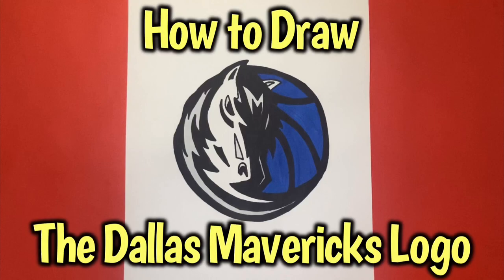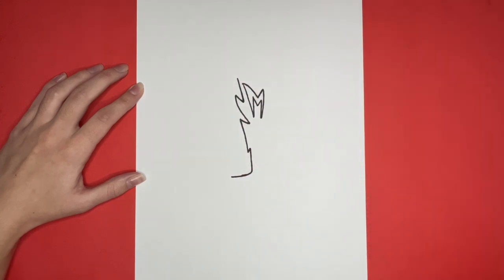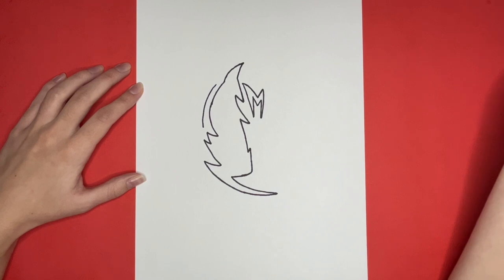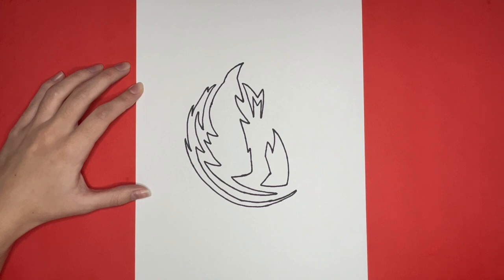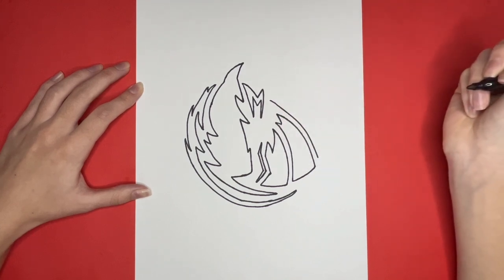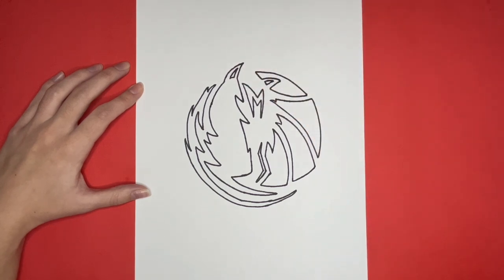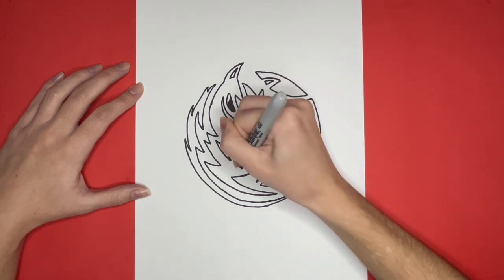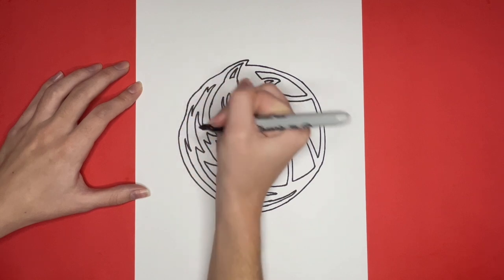How to Draw the Dallas Mavericks Logo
Hey everyone! In today's art lesson, we will learn how to draw the Dallas Mavericks NBA Basketball logo step by step!  Let us know in the comments below what other NBA logos you would like to learn how to draw that are similar to the Dallas Mavericks NBA logo because we are always taking drawing requests!

If you enjoy watching step-by-step drawing tutorials like this, I highly recommend that you consider hitting the SUBSCRIBE BUTTON and LIKE BUTTON so that we can keep you up to date on the latest drawings and colorings!